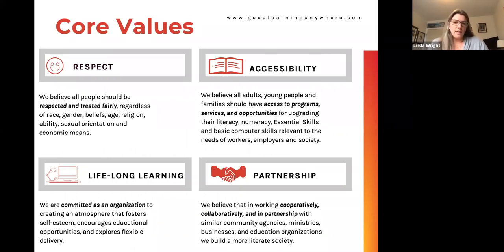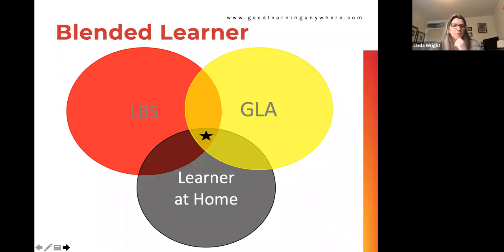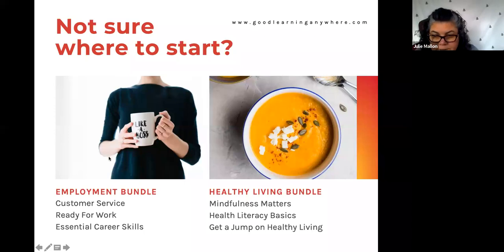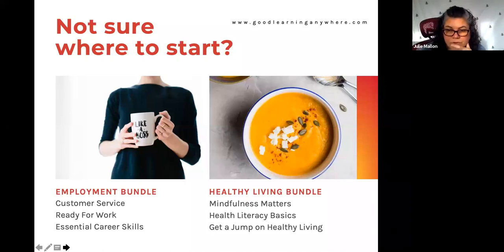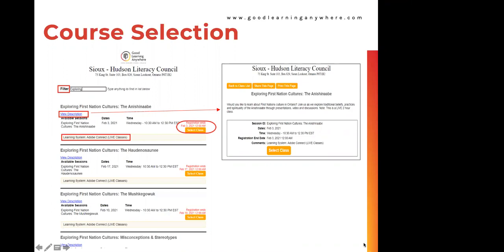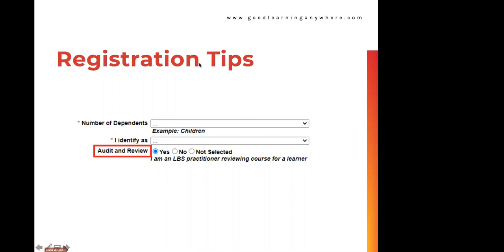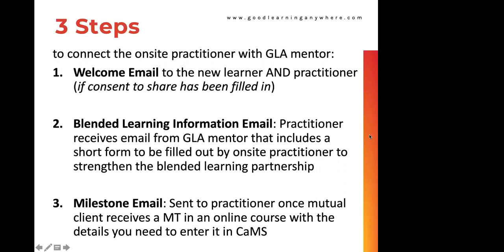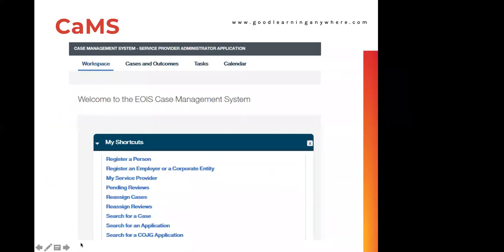ONLC and Good Learning Anywhere Present - Navigating The New Classroom Experience In Literacy Part 1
We are very excited to announce the Navigating the New Classroom Experience in Literacy – 2 Part Webinar Series in association with Good Learning Anywhere!!
This 2-part webinar will explore the tools that exist to support practitioners during these hard times. Let us help you create a plan to use blended learning and create new opportunities in your community.

to see what else we can offer you!